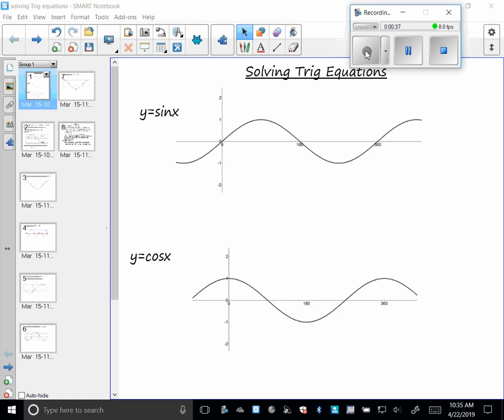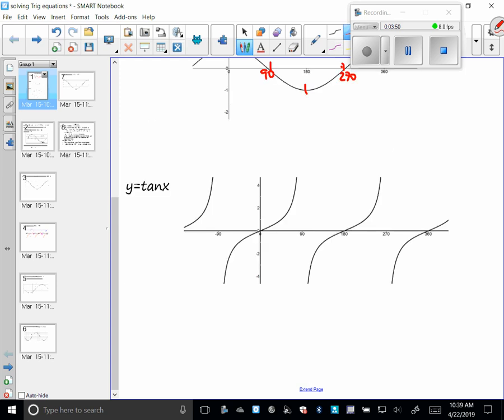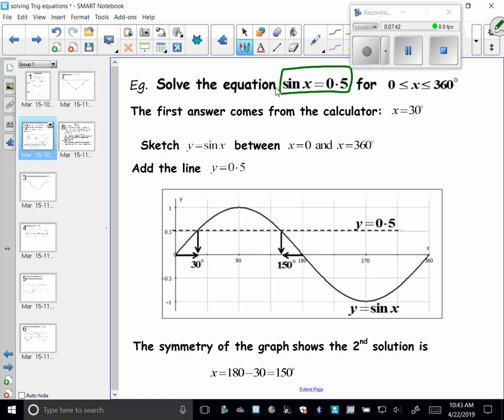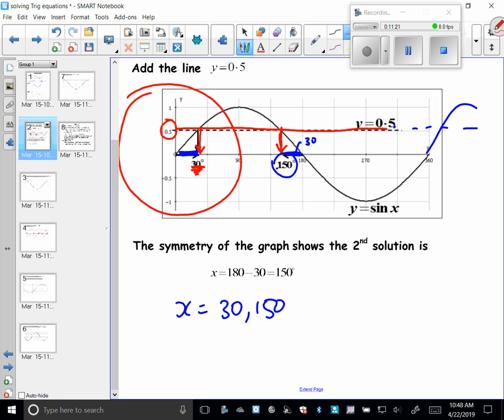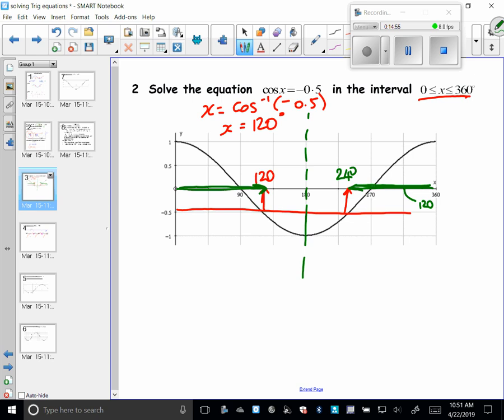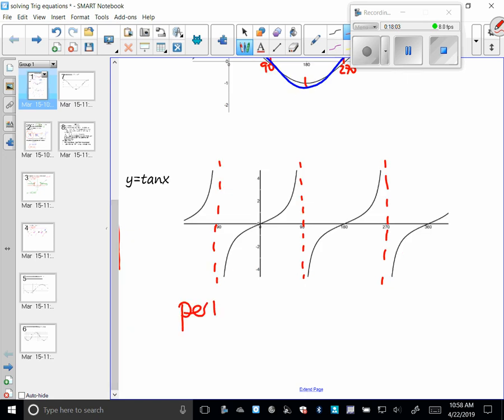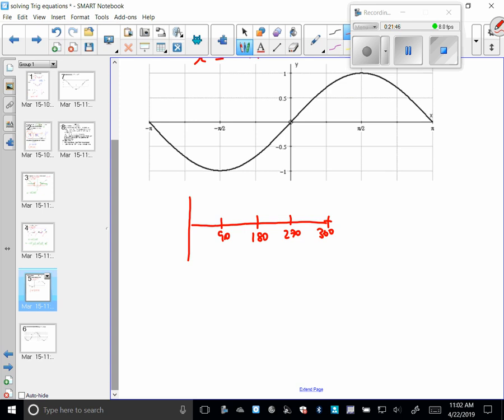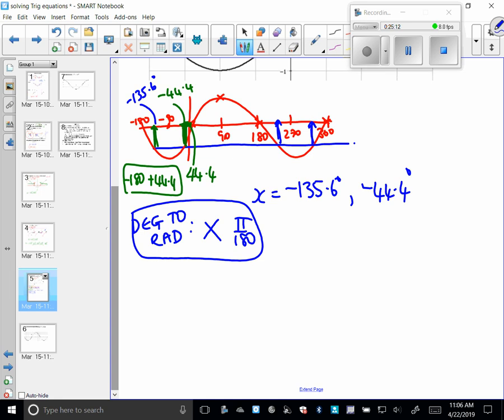solving trig equations part 1